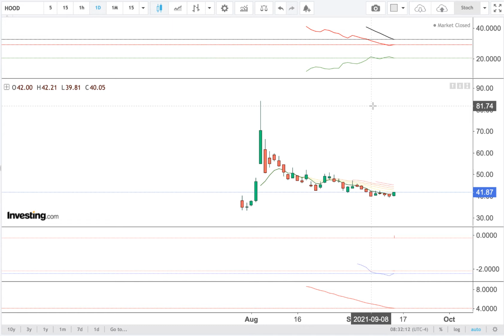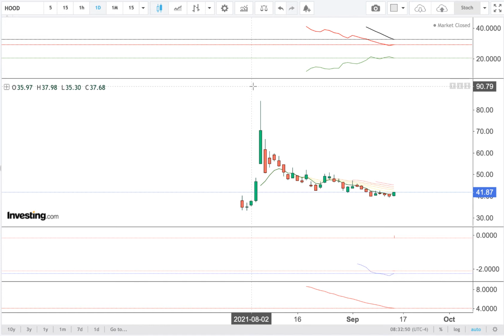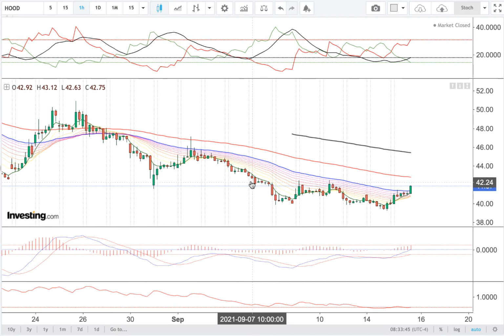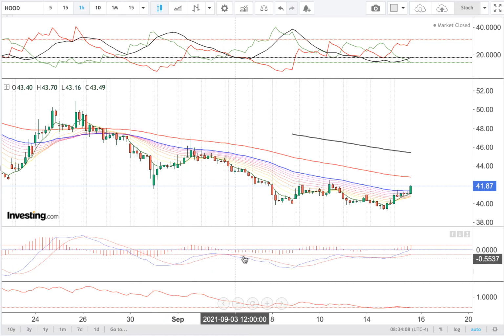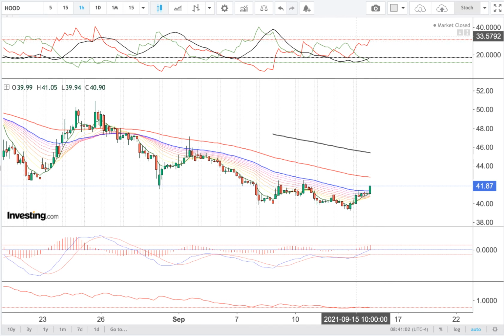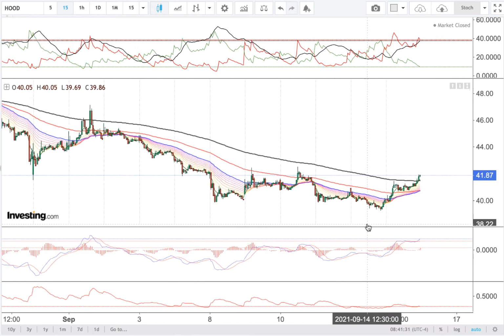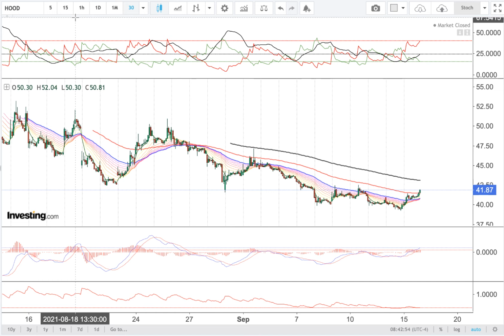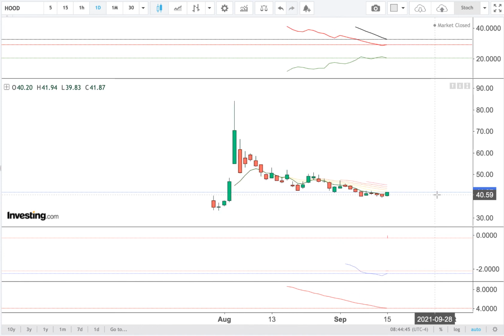ROBINHOOD ($HOOD) BREAKOUT?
In this video I take a look at the falling wedge pattern that we are seeing in Robinhood ($HOOD) and the potential for a turnaround.